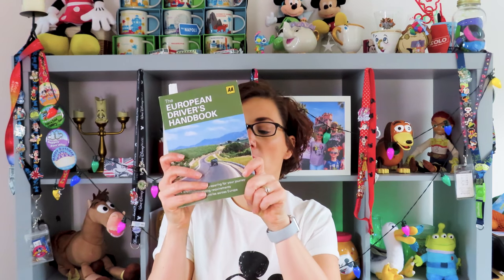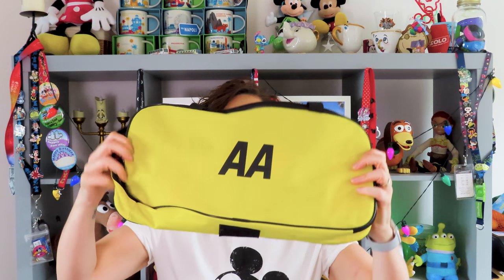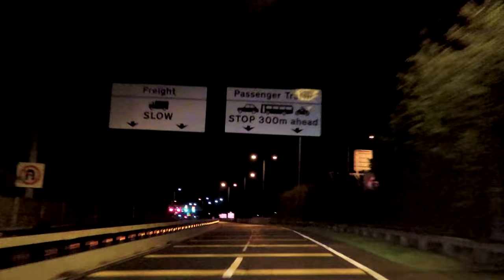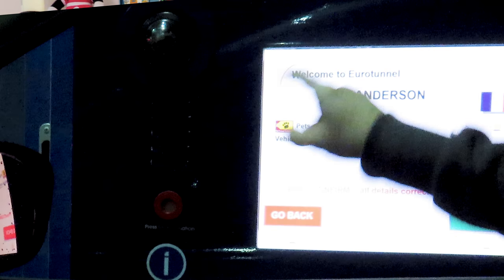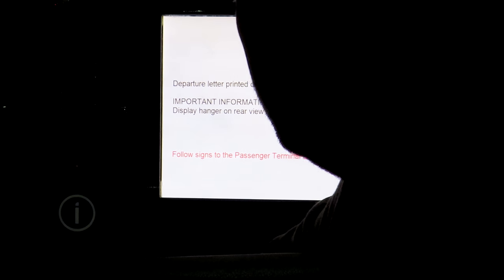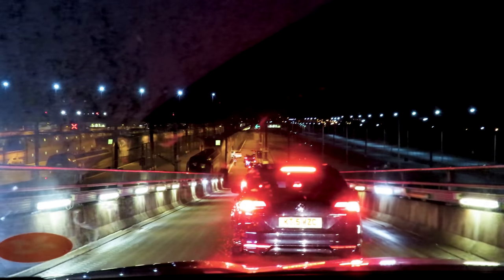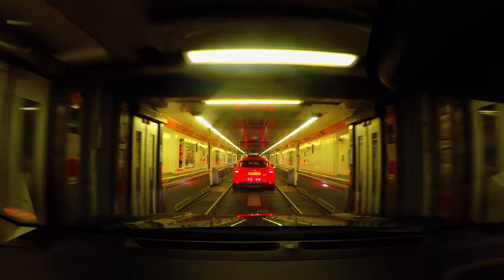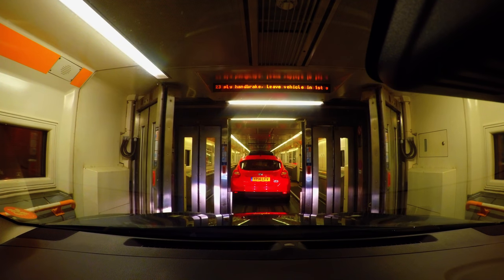Travelling on the EuroTunnel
A short Vlog about using the EuroTunnel to travel to France. Filmed on our journey to Disneyland Paris

** Product Links **
Vlogging Camera